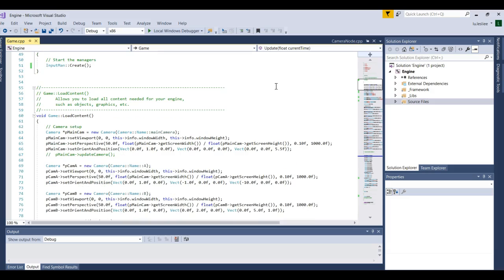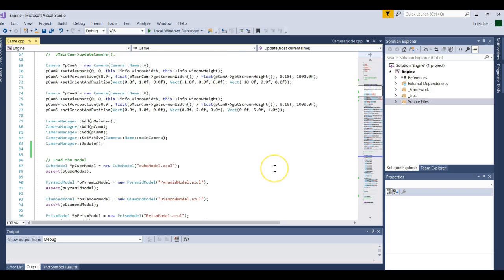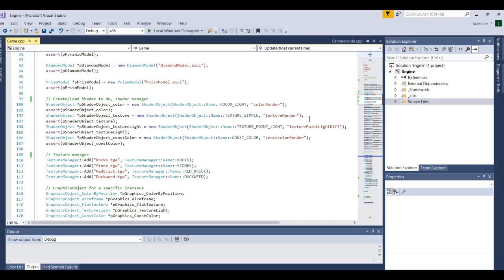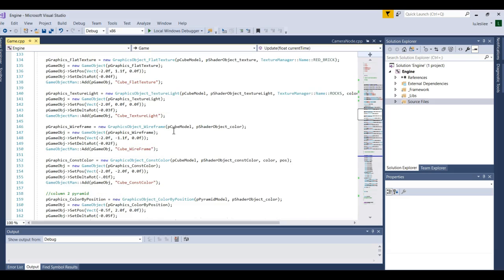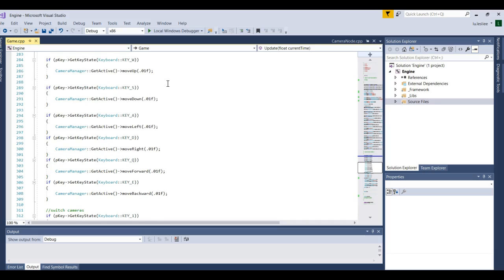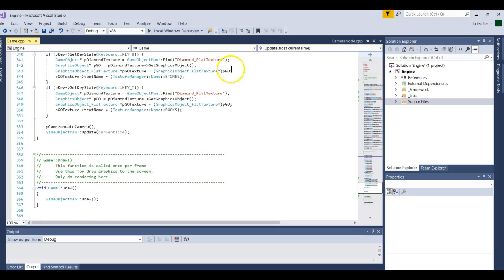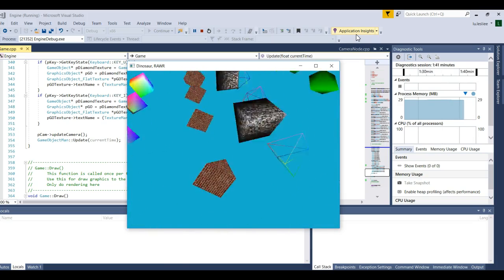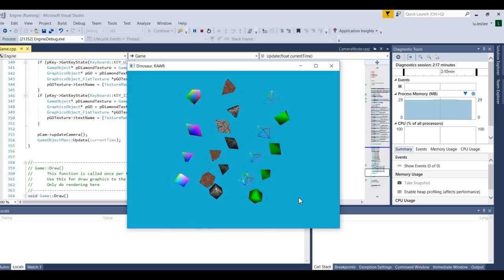GAM475 Engine 1